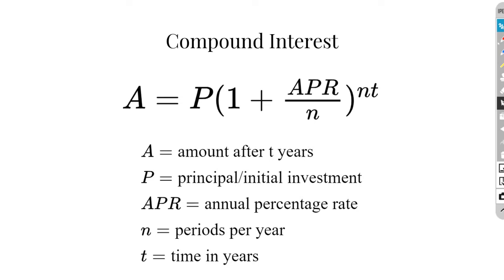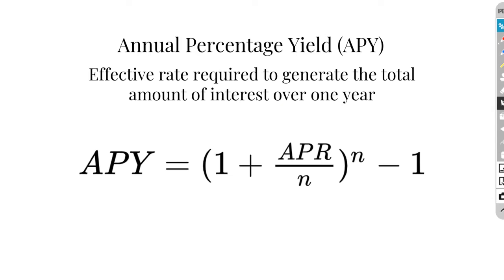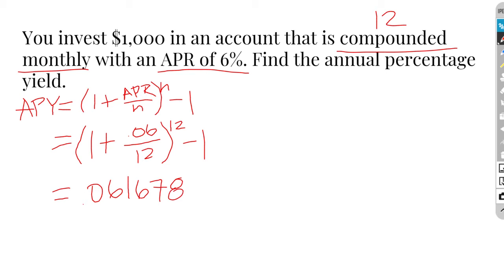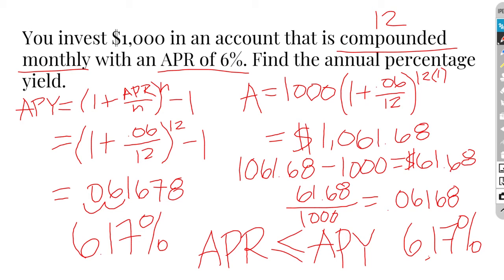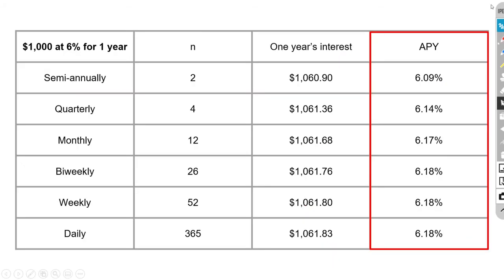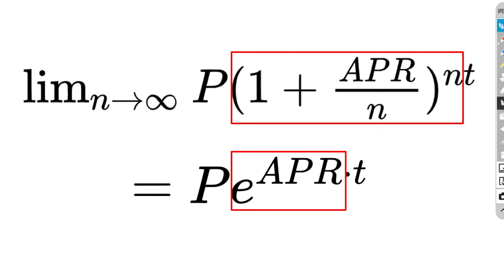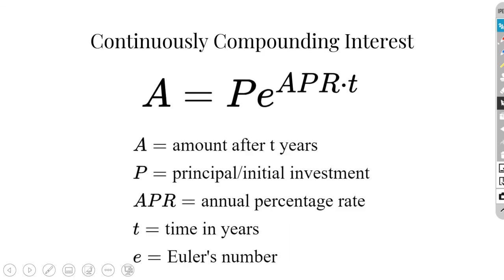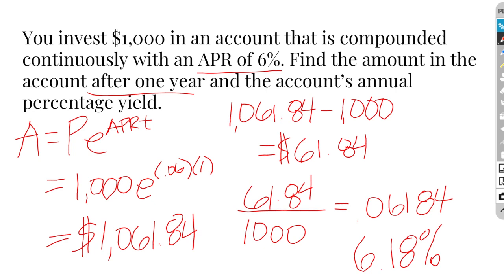Quantitative Literacy and Reasoning: Annual Percentage Yield (APY) and Continuous Compounding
This video gives a description of APY including how it relates to compound interest and APR.